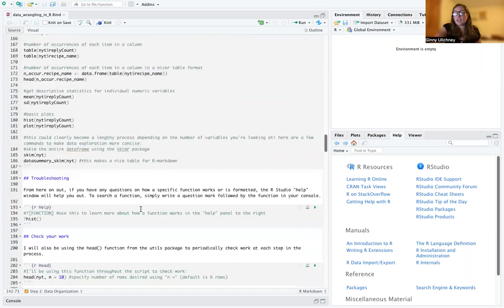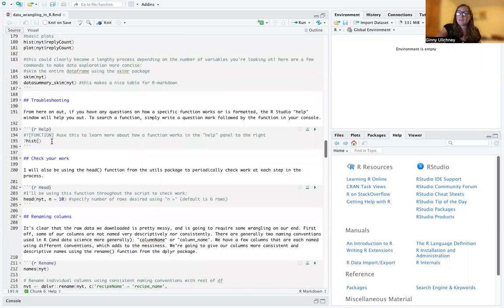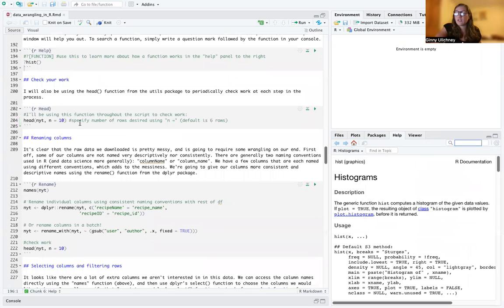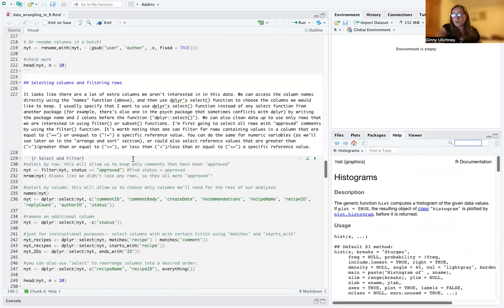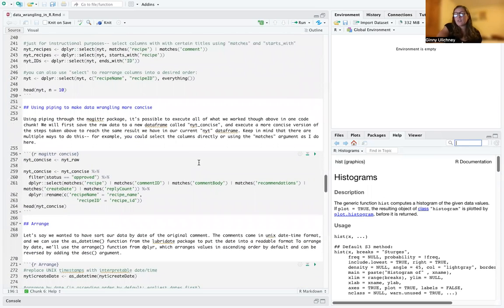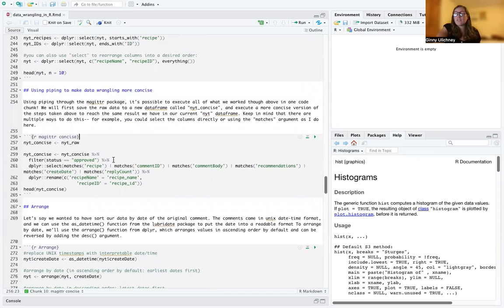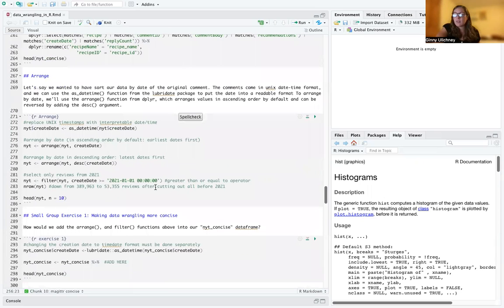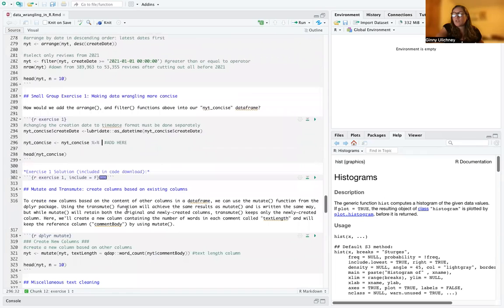Summer Workshop 2022 - Data Wrangling in R - Section 1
Part of Temple University's Coding Outreach Group's 2022 Summer Workshop Series.